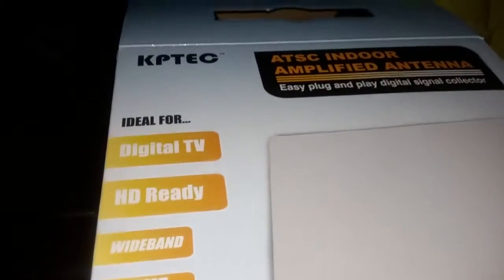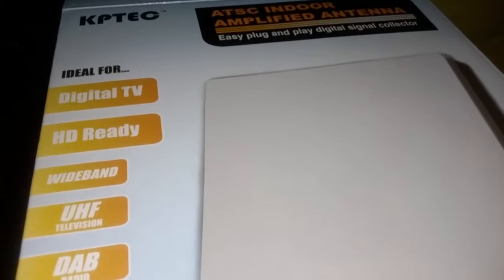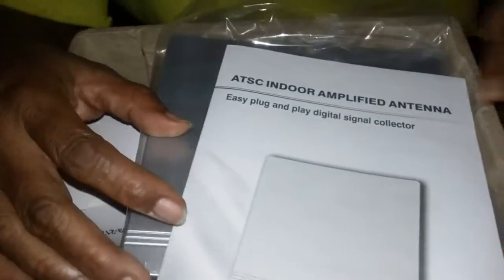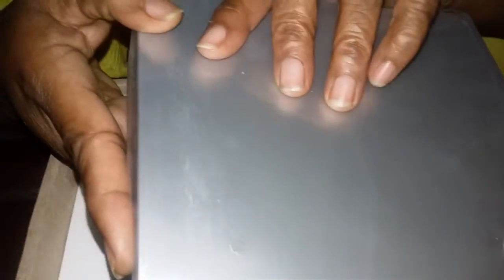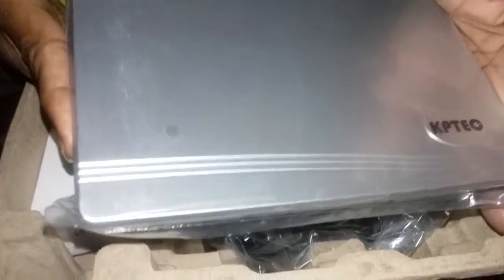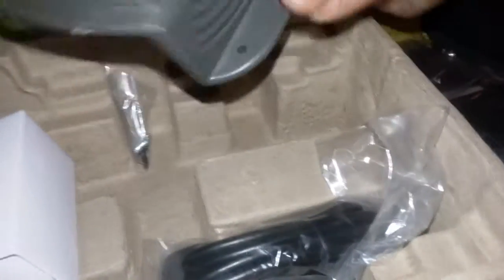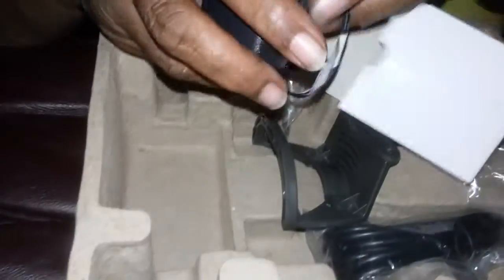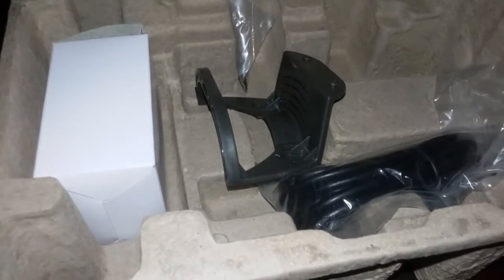KPTEC ATSC Indoor Amplified Antenna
I received this product free in exchange for my honest review!